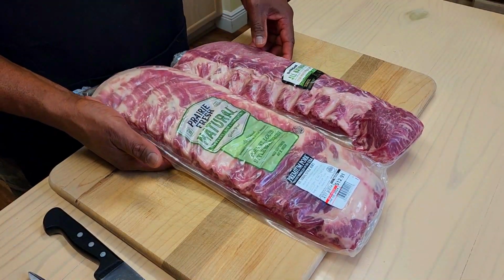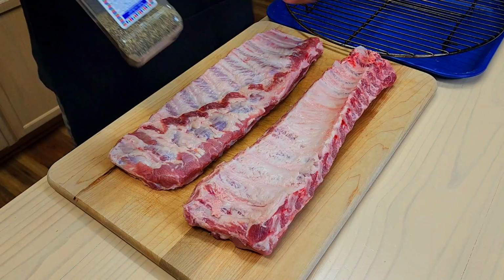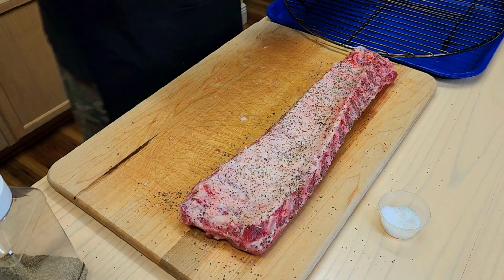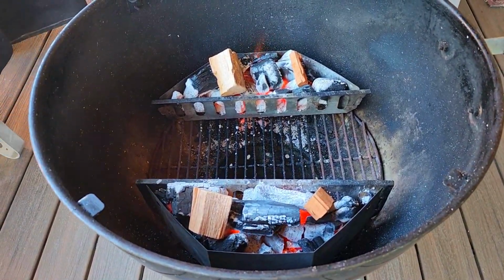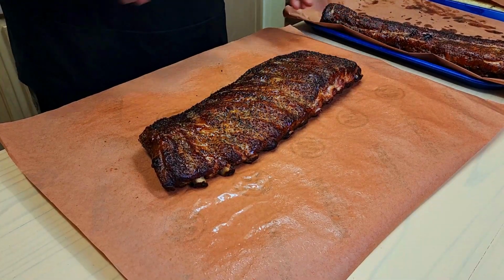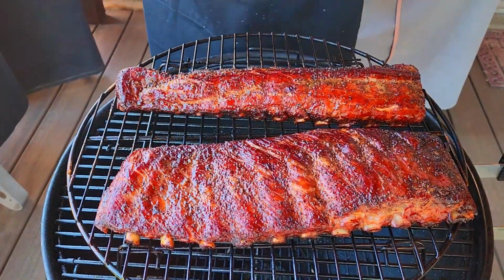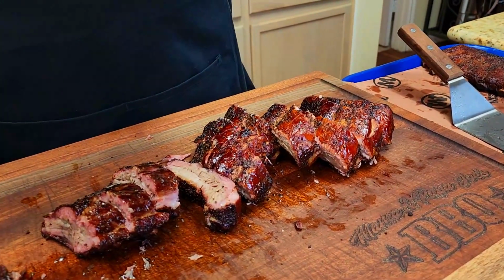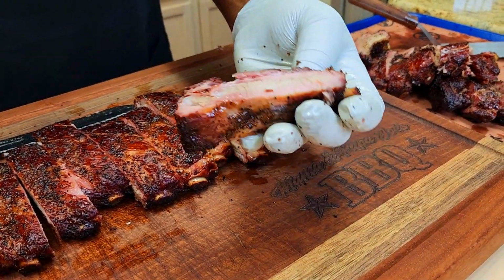Grilled Salt and Pepper Spare Ribs | Grilled Salt and Pepper Baby Back Ribs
Today, we are doing some easy Grilled Salt and Pepper Spare Ribs and Grilled Salt and Pepper Baby Back Ribs. These are some really quick and simple kettlegrilledribs but the results are spectacular!!